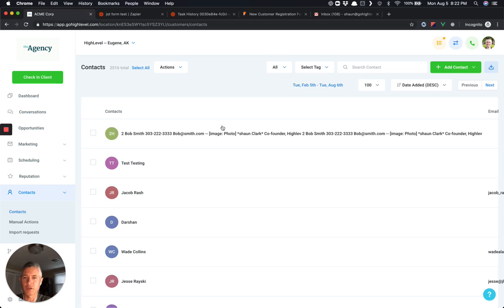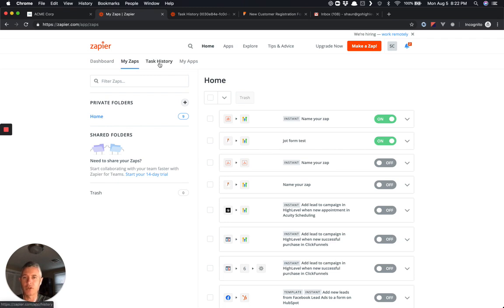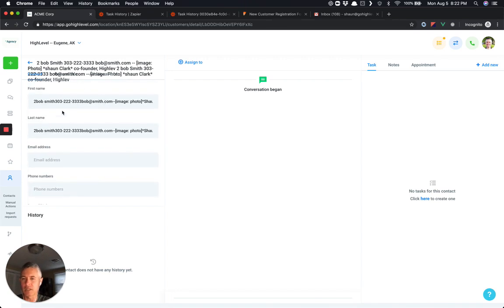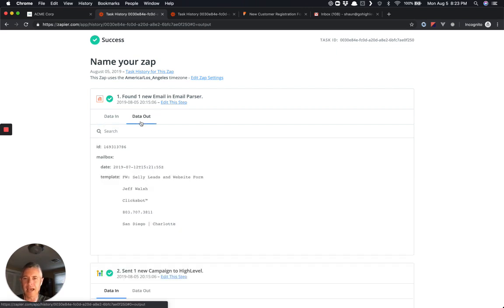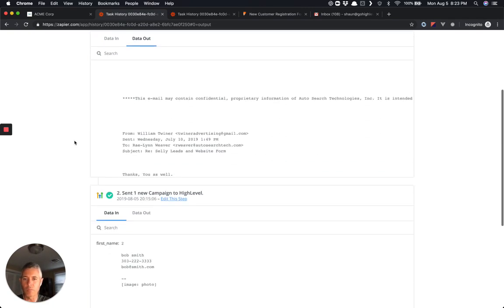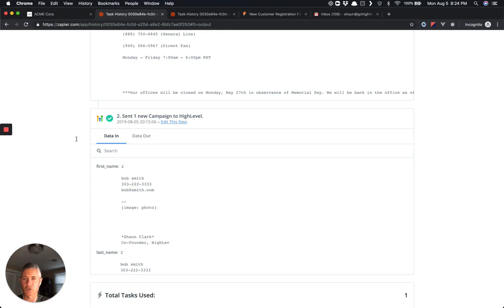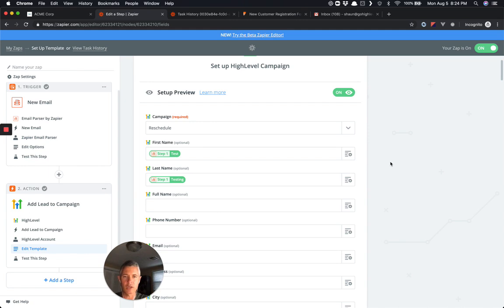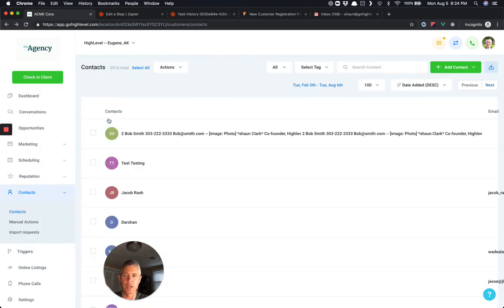Help My Zap Isn't Working!